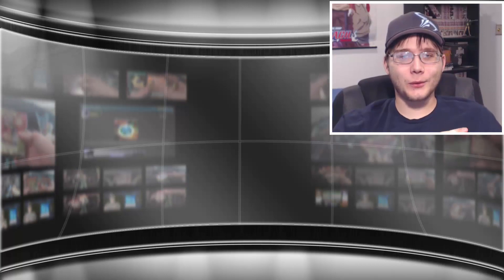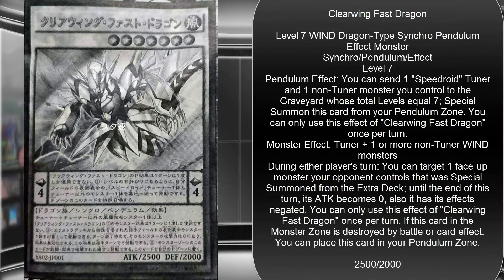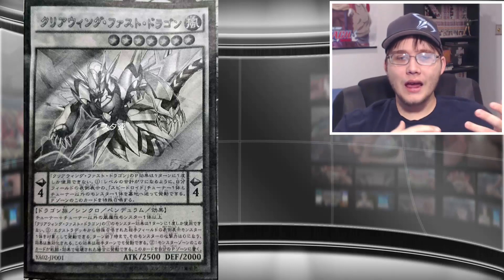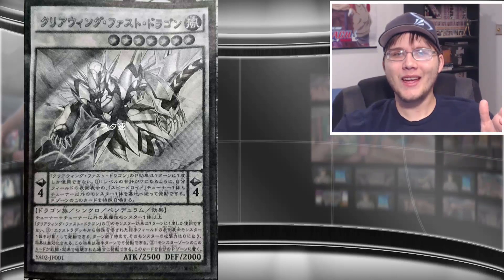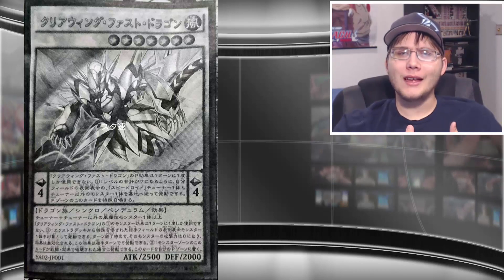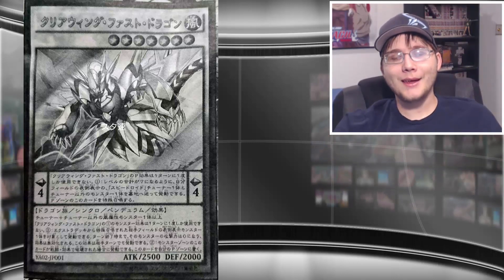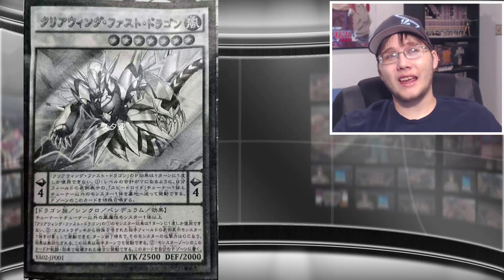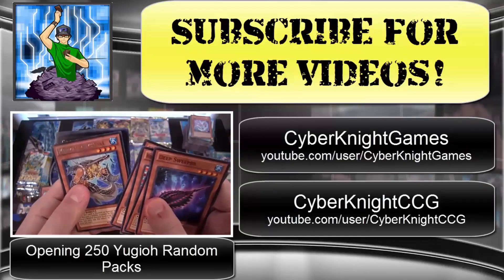New Synchro Pendulum Clearwing Fast Dragon - Effect Revealed!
Clearwing Fast Dragon's effect has been revealed and it will be the promo for the Yugioh Arc-V Vol 2 manga. What do you guys think of this new card? I hope you all enjoyed the video and let's see if we can get 500 LIKES!
Intro created by Yugimation
Music used-